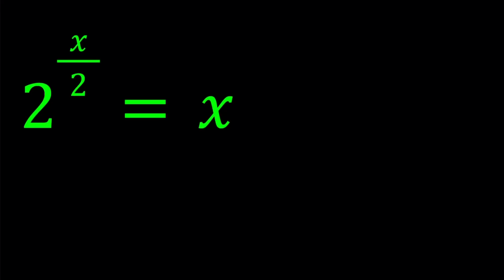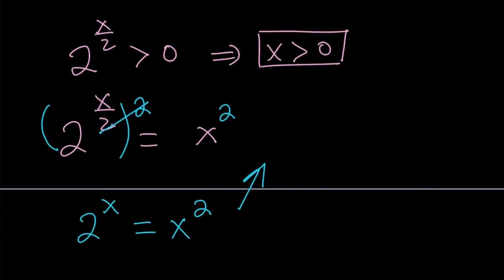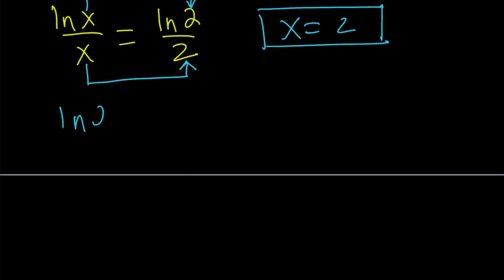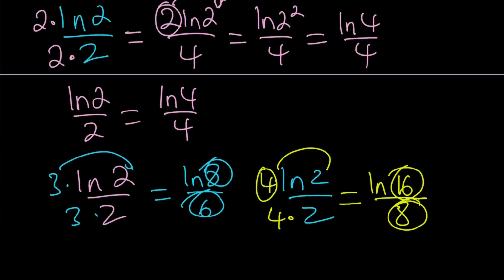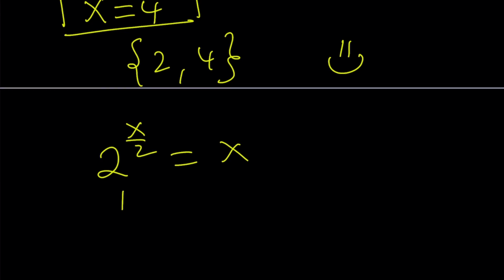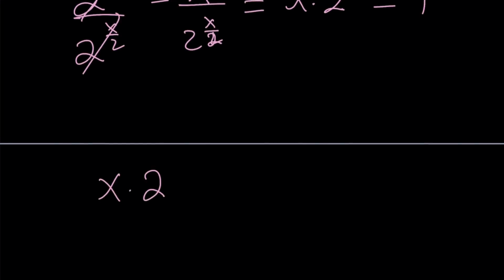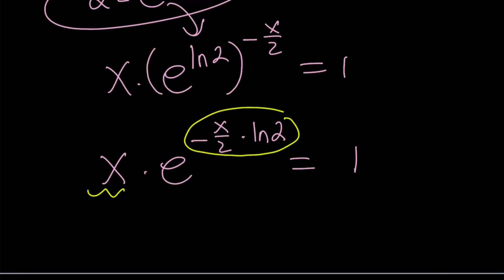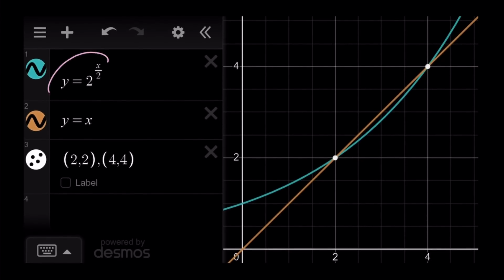Another Nice Exponential Equation, 2^{x/2}=x